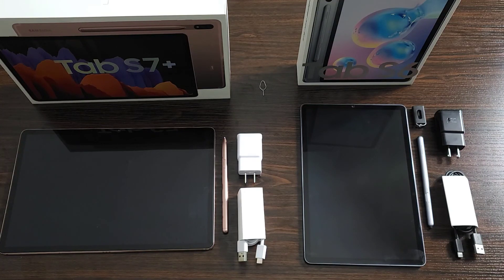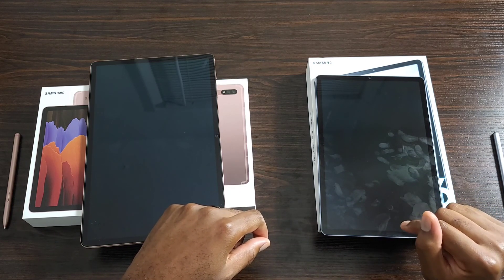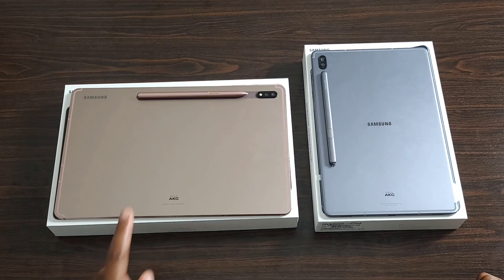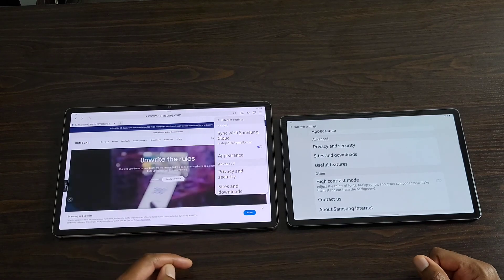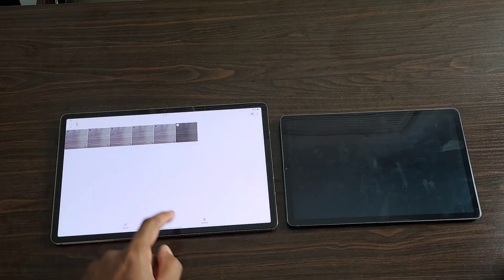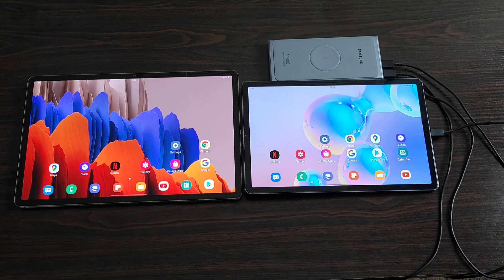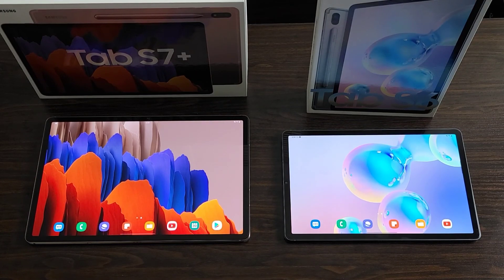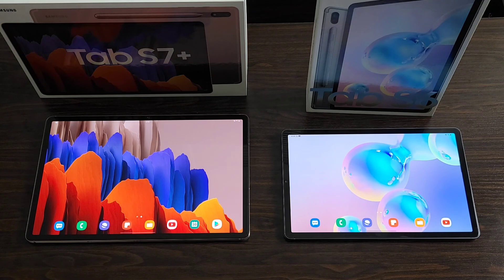Tab S7+ vs Tab S6 (In-depth comparison) The S6 isn't done yet!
The Tab S7+ has just been released and you should got out and get it right now right? Before you hit that button to make your purchase why not consider Its older brother?

In this comparison I'll tell you everything you need to know before you make a decision between these two amazing tablets.

0:26 Pricing and configuration

4:27 weight and screen protector issue

5:29 A look around

12:42 Software and performance

16:29 Triple window vs multi window

23:26 Battery drain test

30:06 Battery charger test

30:18 summary